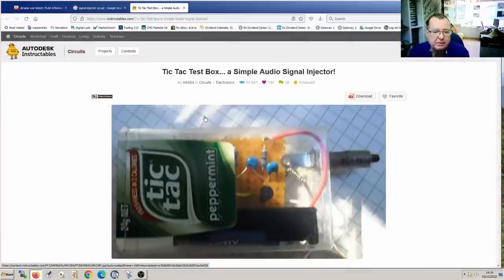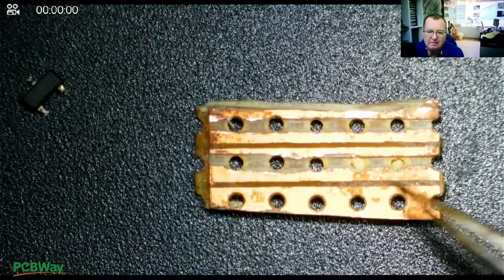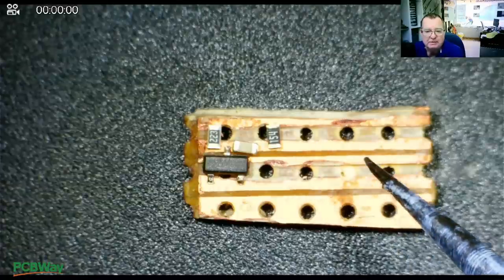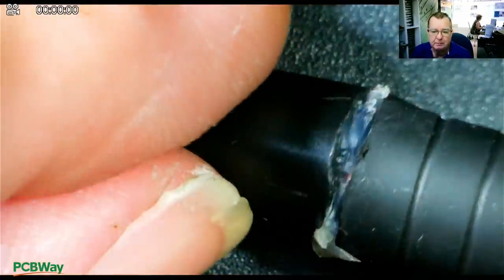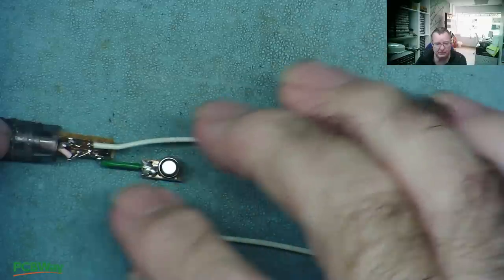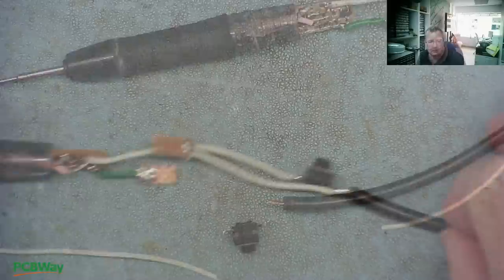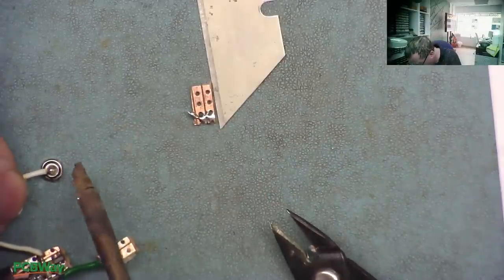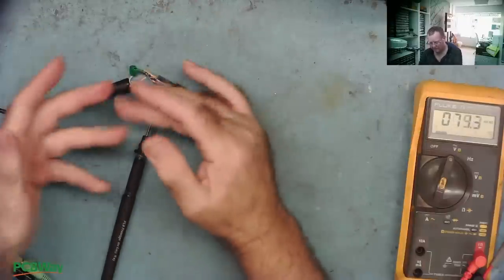Build A Cheap DIY Signal Injector Pen Useful For Electronics Fault Finding - In A Pen!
A Signal Injector Pen is a really useful bit of kit for any electronics repair bench. But can we build one that actually fits inside a pen?  Wanna find out? You just gotta press PLAY!

If you use this link when creating a new PCBWay account and you will receive a free $5 discount coupon

It takes a lot of time and effort to make Youtube videos.

All monies received will go towards buying more items to repair and make interesting videos, or to improve my video recording equipment and will enable me to spend more time making better videos.

Richard